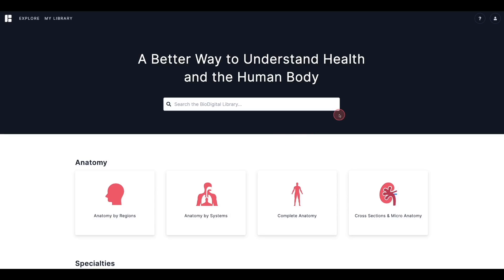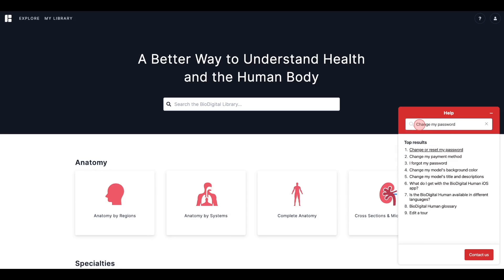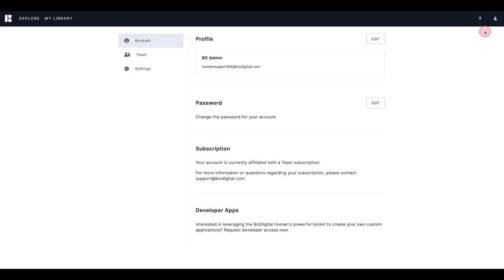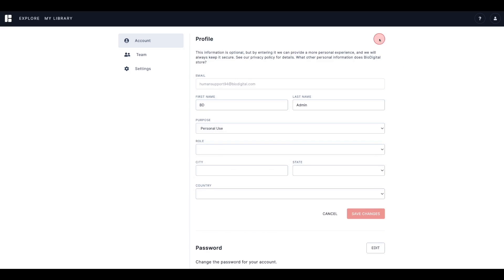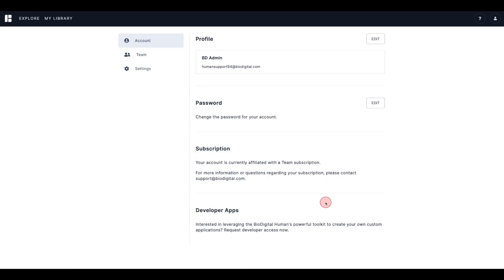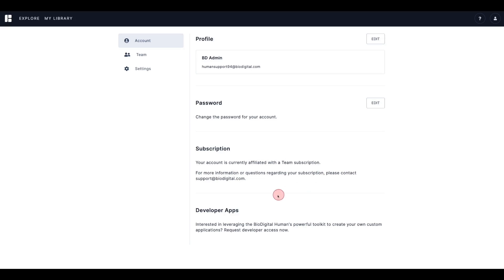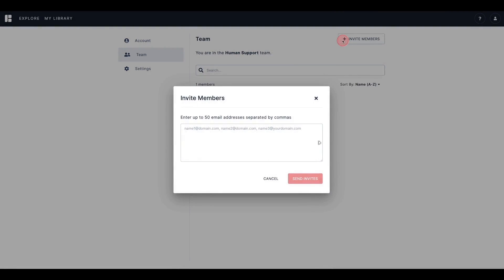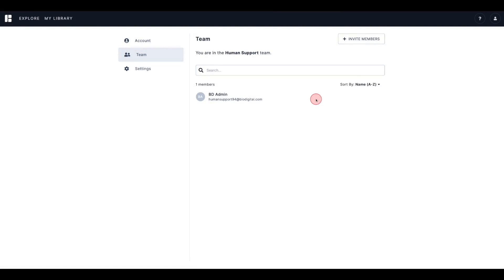How to Manage Your Account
This video teaches you how to manage your account in the BioDigital Human, including editing your profile, managing your settings, inviting team members, and utilizing our help center.

0:00 Help Center
0:30 Access account settings
0:50 Update profile
1:03 Update password
1:15 Manage subscription
1:31 Manage developer access
1:48 Invite new members

Learn more about the Human Support help center: support.biodigital.com

BioDigital, Inc is not a health care provider and we do not provide medical advice. You should not rely on the information provided on our sites or services as a substitute, nor does it replace professional medical advice, diagnosis, or treatment. The services are not intended to be used by consumers or clinicians in making treatment decisions. You are encouraged to seek professional medical diagnosis and treatment for any medical condition and to discuss information from the sites and services with your healthcare provider. Nothing stated or posted by BioDigital is intended to be, and must not be taken to be, the practice of medicine, the provision of medical care, or a tool relied on by patients or clinicians. If you rely on any of the information provided by BioDigital, you do so solely at your own risk.